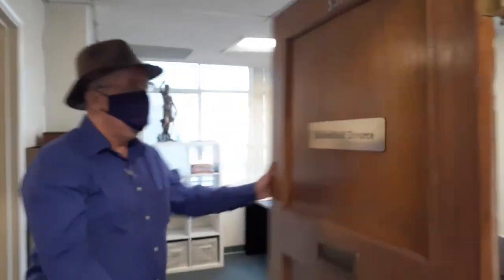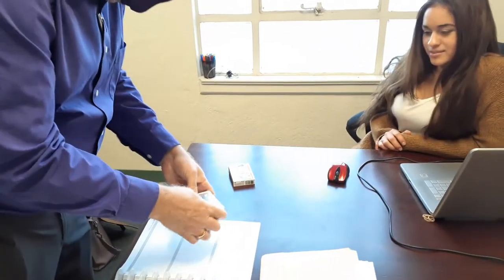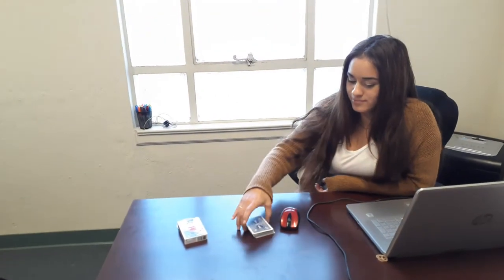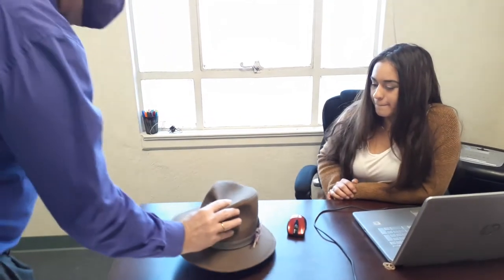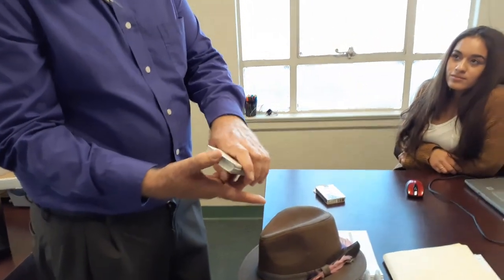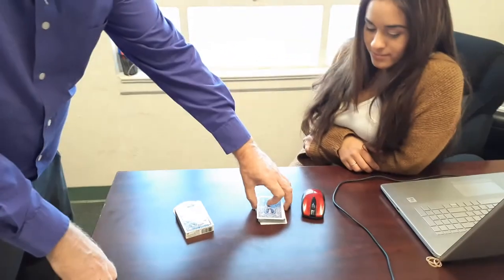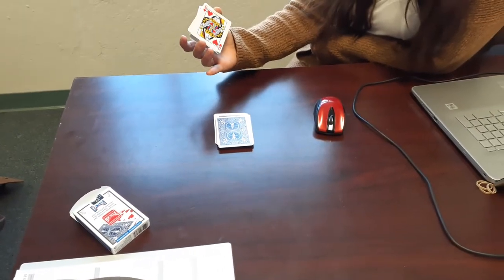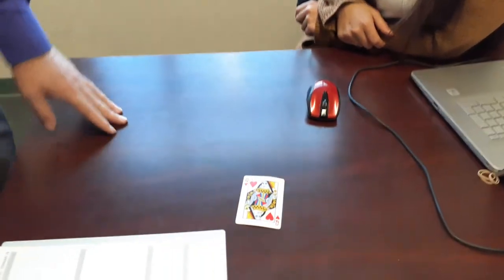Crisscross Force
This is a magic trick reveal for the Crisscross Force performed at BakersfieldDivorce.com.

Please, visit some of my web pages.
- Free forms and law videos

Maybe even buy one of my books, which are available at 661Justice.com and at most online bookstores.
  Handbook for the Accused
  California Criminal Defense Motions in Limine
  Robinson Crusoe, Mentalist Edition